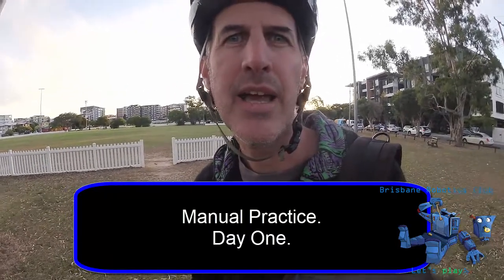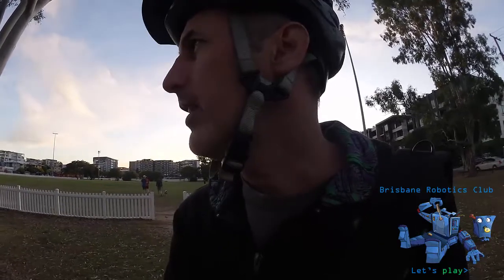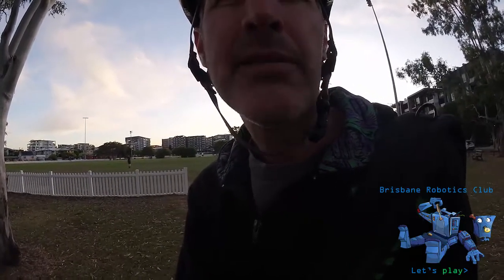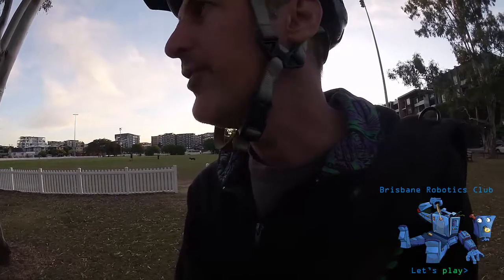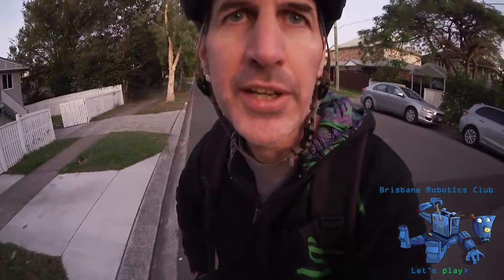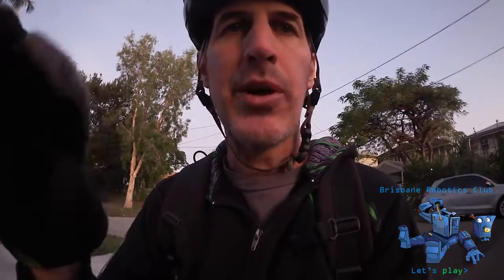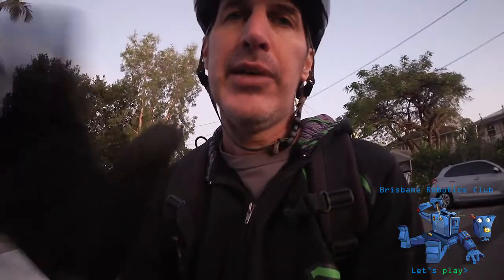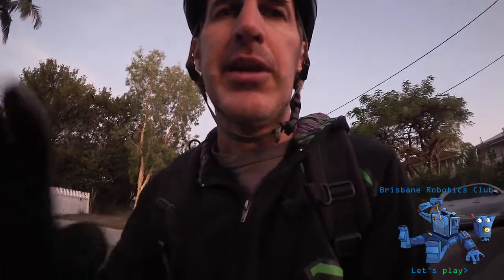Learn to Manual using a Manual Machine. Part 1.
Get the full instructions here...

Why you need to watch this youtube.

Here is a recap of this video:
00:00 title
00:00 title
00:00 title
00:00 title
00:00 title
Marty Dunlop. BEng(Mech) QUT 1997.